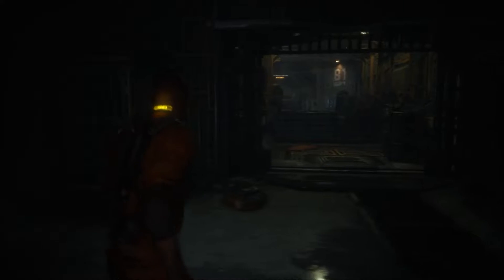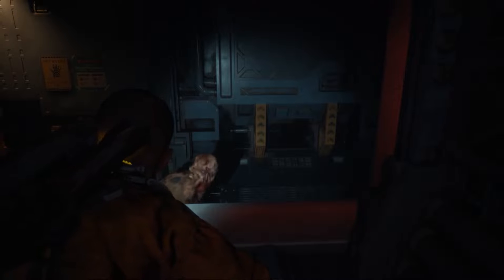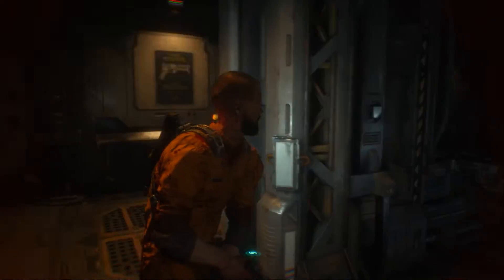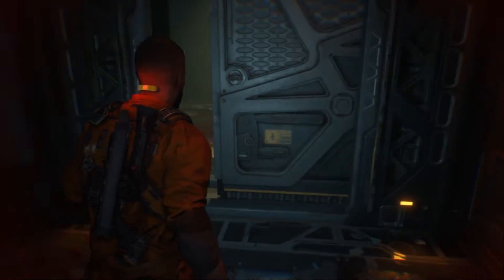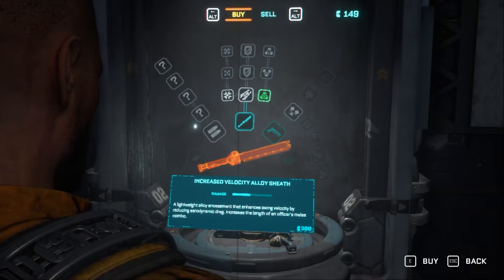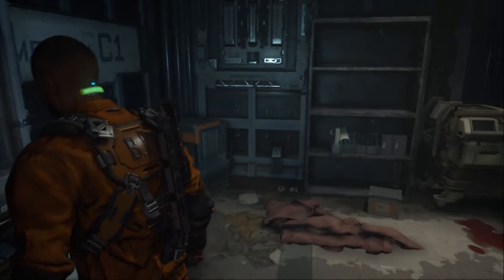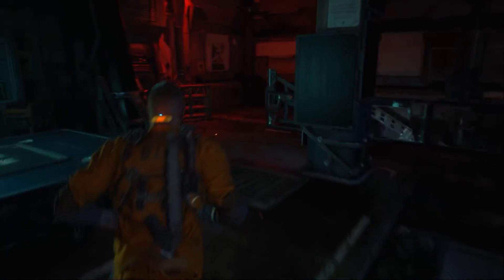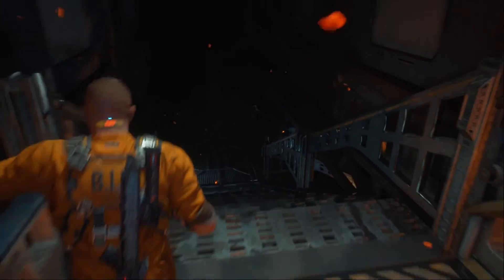Will I find an Exit? | The Callisto Protocol Gameplay Walkthrough Part 4 | PC Games (Full Game)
This is a of Callisto Protocol gameplay walkthrough Part 4 a survival horror game on pc. I am playing this on medium/custom settings as there clearly are some issues with the pc game with frames dropping here and there. This Callisto protocol gameplay walkthrough pc game includes all the cutscenes, action, boss fights, level exploration, main missions, single player campaign missions, OST and review. Enjoy.

I will try to play this game but if the experience is same as it is today, I'll probably stop  playing it as the gameplay also has some serious issues as well.

In this narrative-driven, third-person survival horror game set 300 years in the future, the player will take on the role of Jacob Lee – a victim of fate thrown into Black Iron Prison, a maximum-security penitentiary located on Jupiter's moon, Callisto. When inmates begin to transform into monstrous creatures, the prison is thrown into chaos. To survive, Jacob must battle his way to safety to escape Black Iron Prison, while uncovering the dark and disturbing secrets buried beneath the surface of Callisto. Using a unique blend of shooting and close-quarters combat, Jacob will need to adapt his tactics to combat the rapidly evolving creatures while scavenging to unlock new weapons, gear, and abilities to outrun the growing threat and escape the horrors of Jupiter's Dead Moon.

HORROR ENGINEERING

The Callisto Protocol is a next-generation take on survival horror from the mind of Glen Schofield. Blending atmosphere, tension, and brutality with terrifying moments of helplessness and humanity, The Callisto Protocol immerses players in a pulse-pounding story where unspeakable horrors lurk around every corner.

UNCOVER THE SECRETS OF THE UNITED JUPITER COMPANY

Set on Jupiter’s dead moon Callisto in the year 2320, The Callisto Protocol casts players as Jacob Lee, an inmate in Black Iron Prison. When a mysterious outbreak throws the moon into chaos, Jacob must face his darkest fears to defeat the bloodthirsty creatures that stalk him as he unravels the dark mysteries at the heart of the powerful United Jupiter Company.

MASTER BRUTAL, STRATEGIC COMBAT

The Callisto Protocol challenges players to master a thrilling blend of hand-to-hand and ranged combat, including a unique gravity weapon once used by Black Iron guards to control the prison population. Players will be forced to get up close and personal with their grotesque opponents, hacking off limbs, blasting off legs, and getting creative with whatever is at their disposal to survive each life-or-death encounter.

EXPERIENCE THE ISOLATION OF JUPITER'S DEAD MOON

One of the most hostile, isolated environments in the universe, Callisto looms large over Jacob’s desperate struggle to survive. Players must not only contend with the horrors of Black Iron Prison, but also the centuries-old secrets that plague Jupiter’s long-dead moon, both above and below the surface. (From Stream)